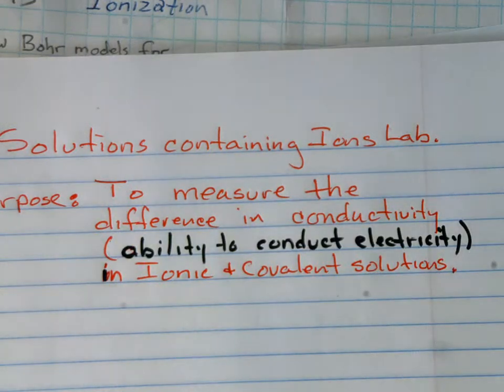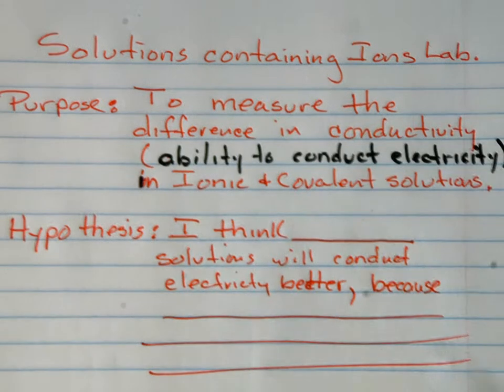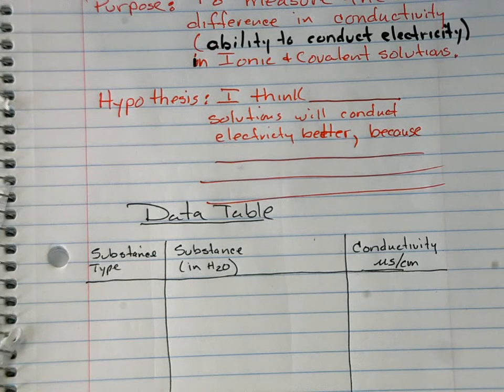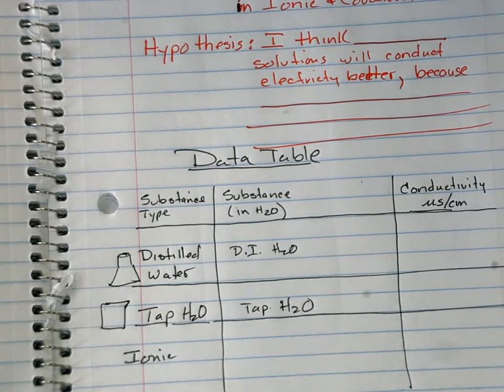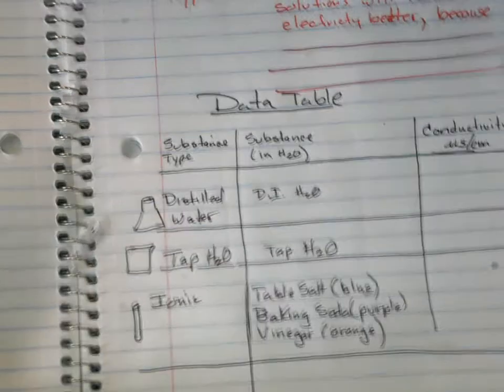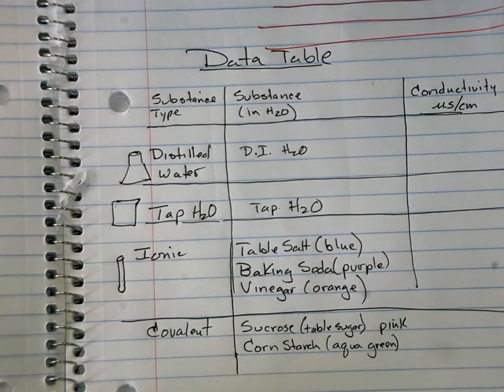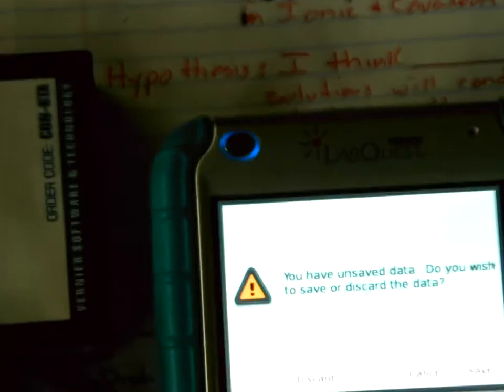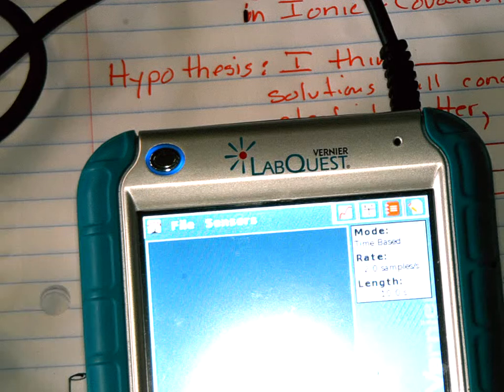Ionic Covalent Conductivity Lab